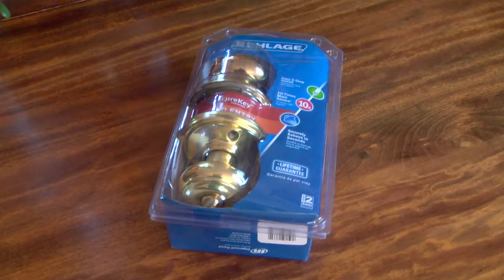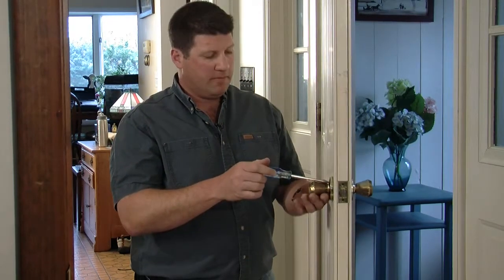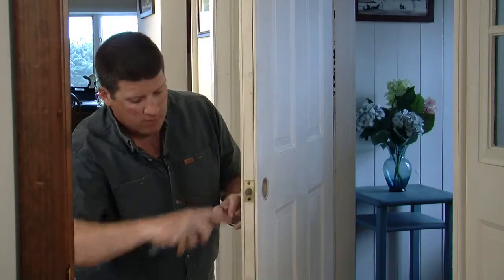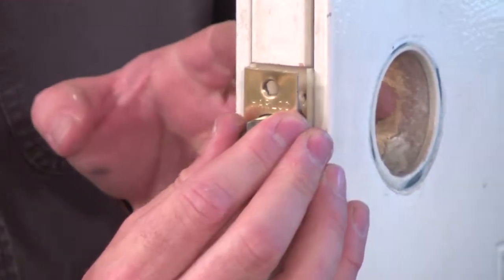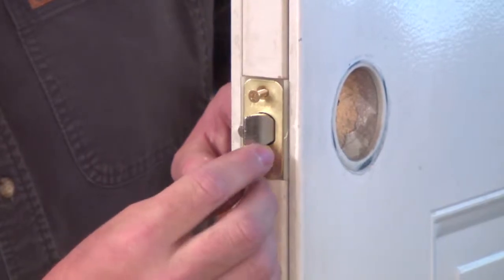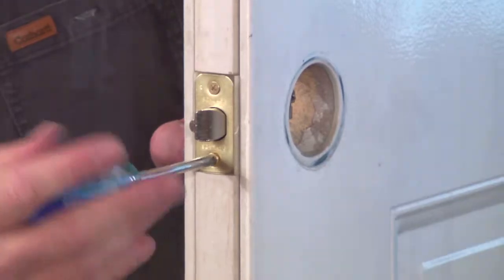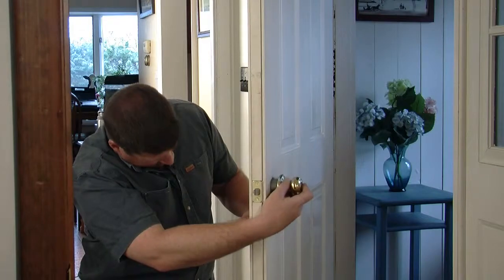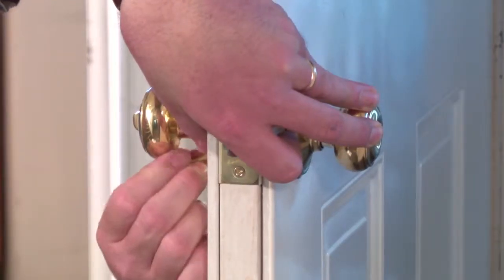Homeclick.com-How2.mov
How to install a new doorknob. Homeclick.com